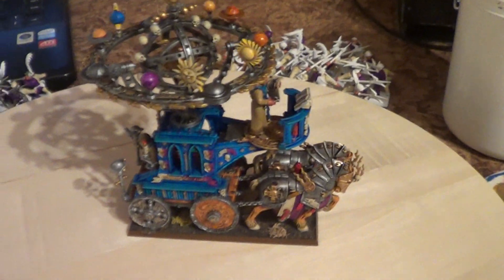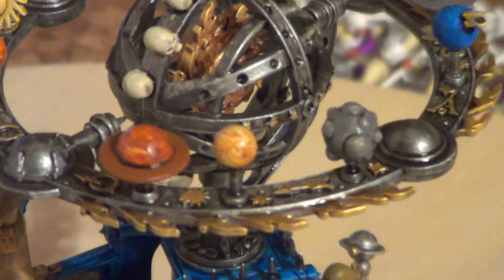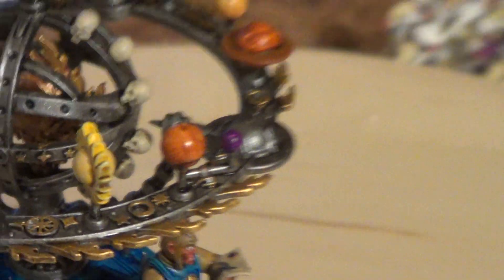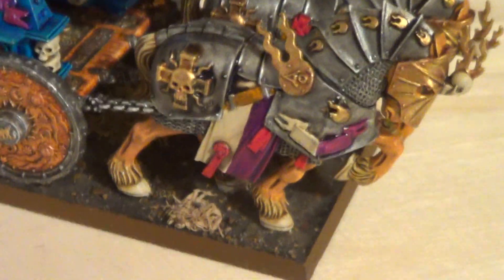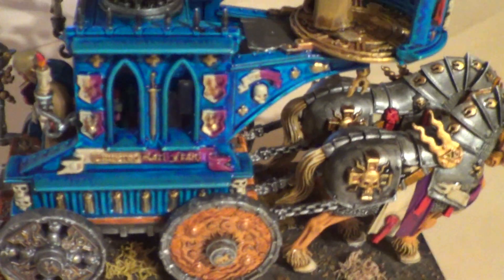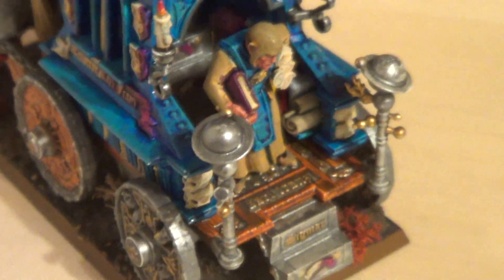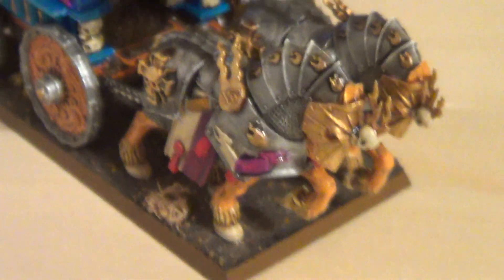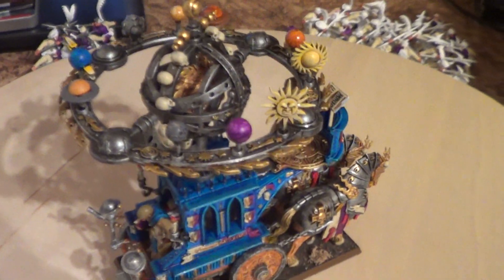Empire Hurricanum is done